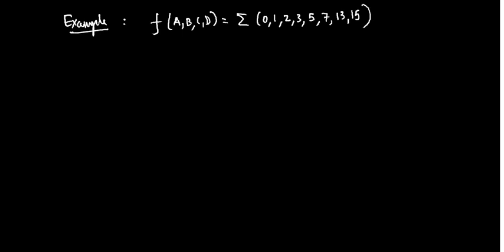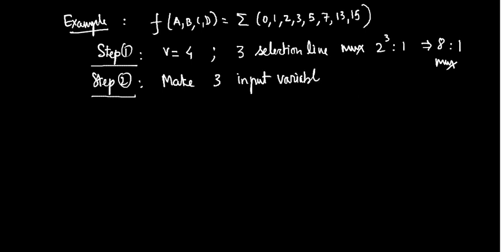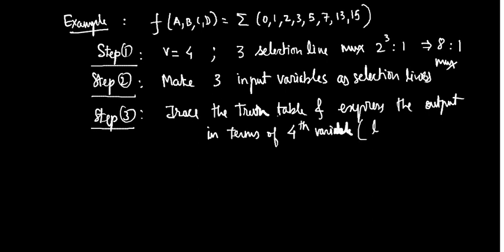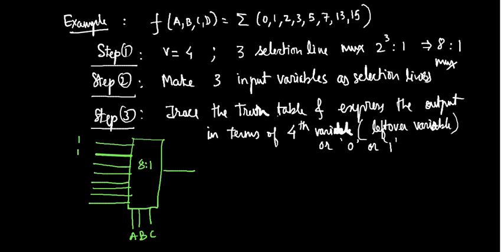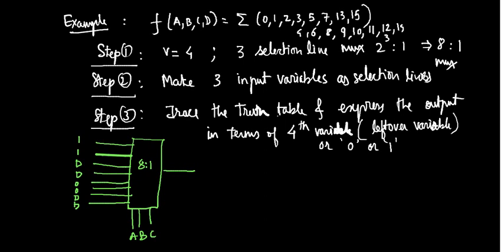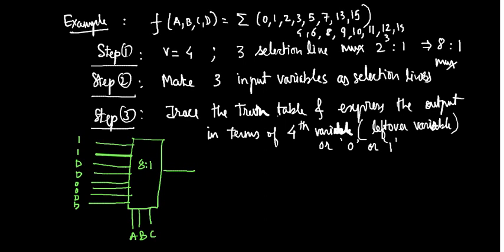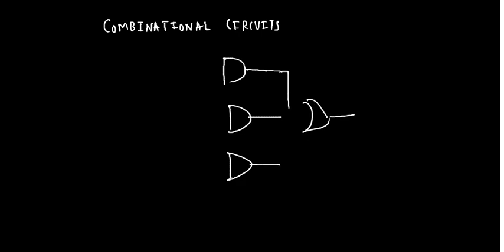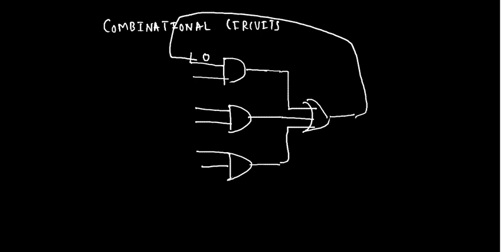Lecture_9_Realizating_Combinational_Circuits_using_Multiplexer_Continued.wmv